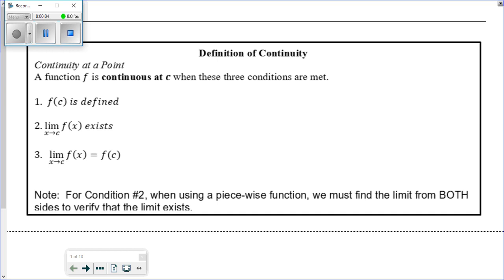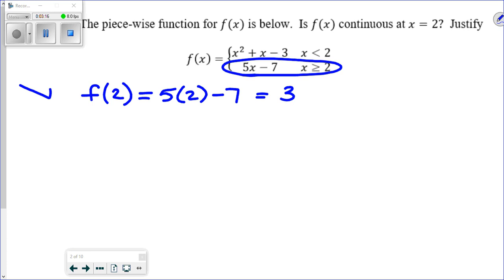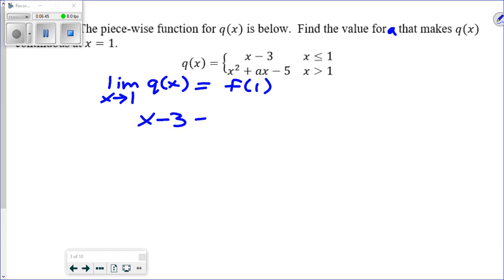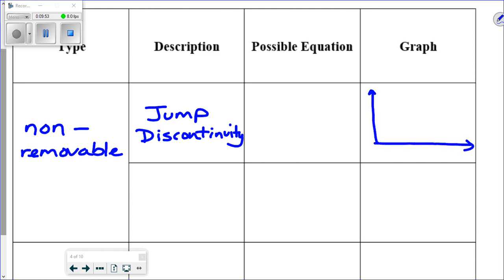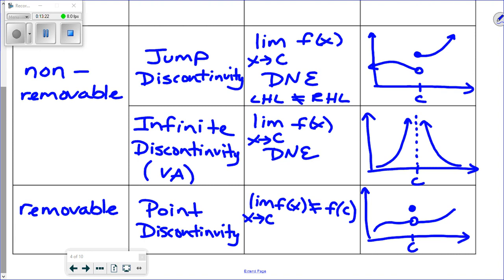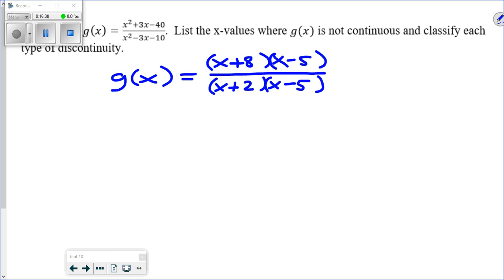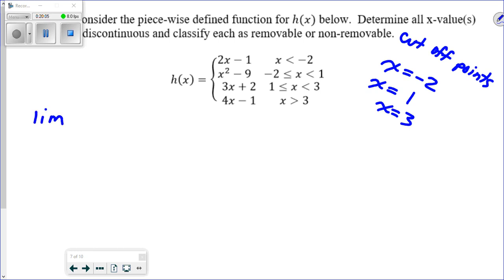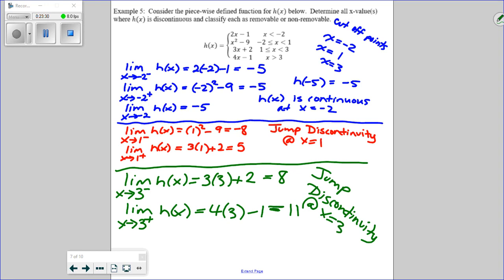Continuity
Calculus BC